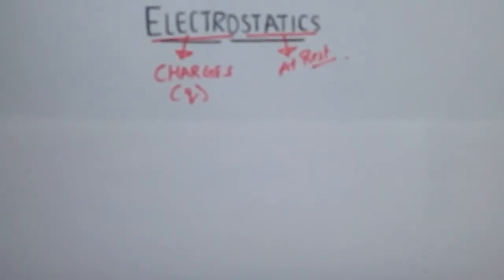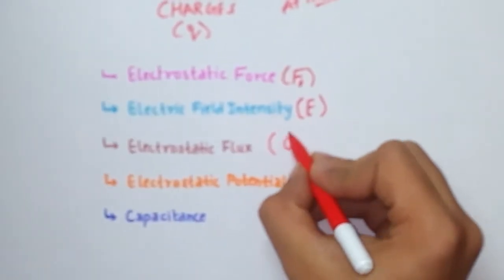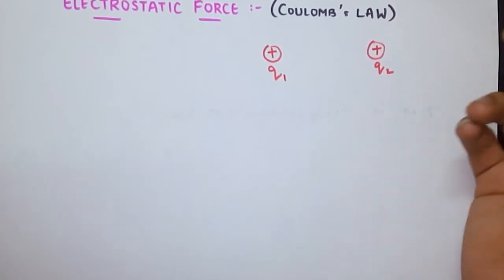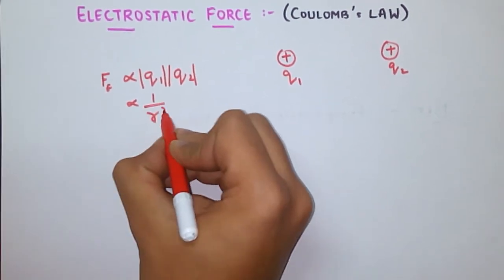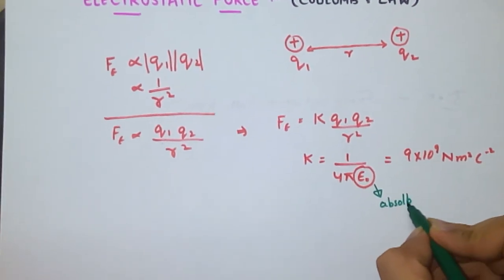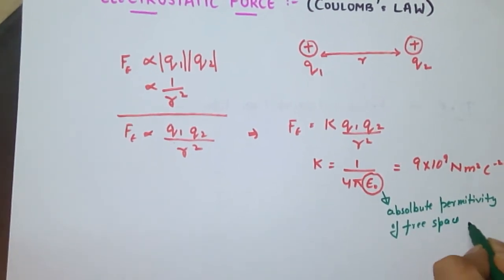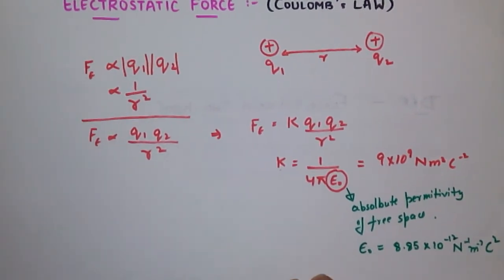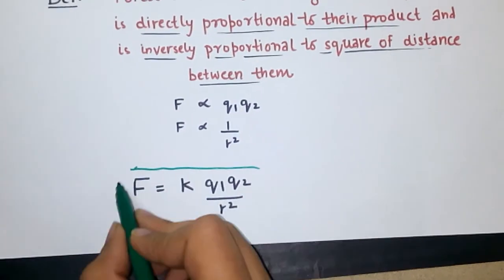Electrostatics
An intuition About Electrostats